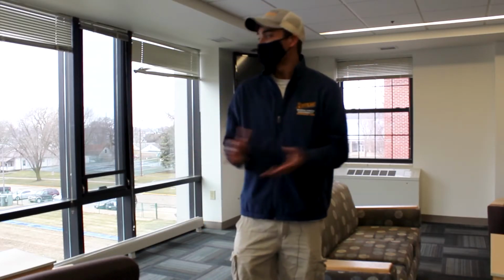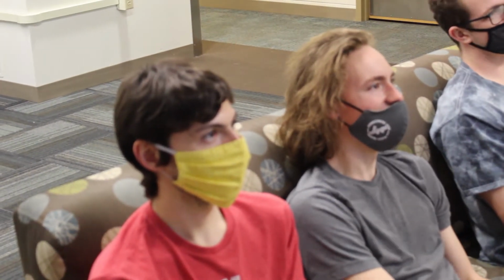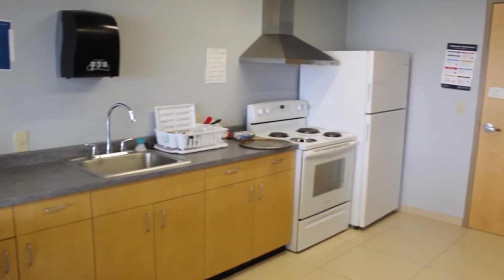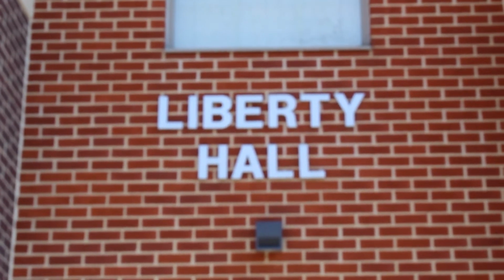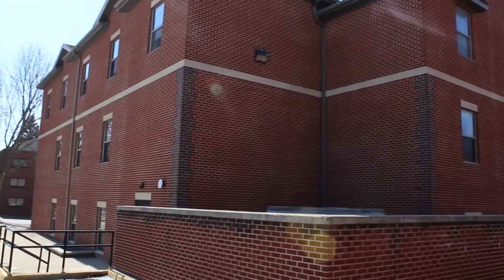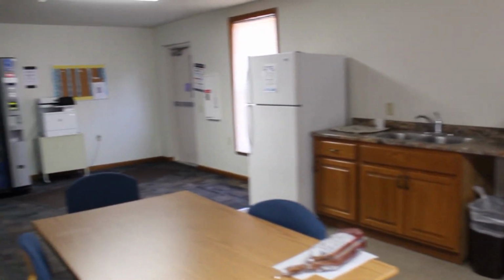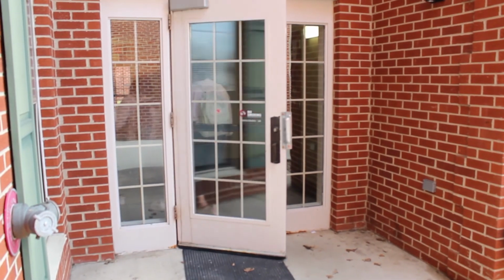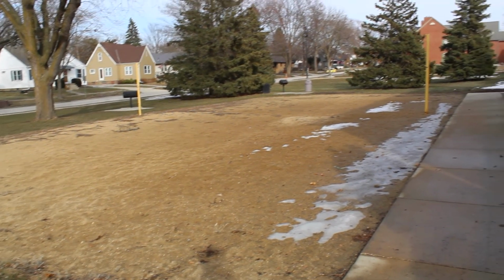Housing Options at BVU